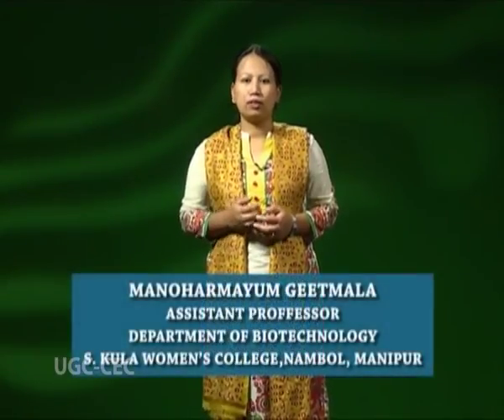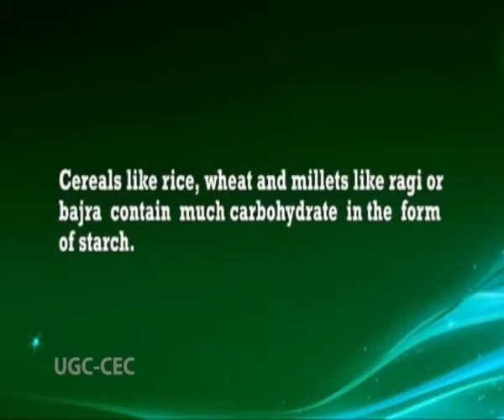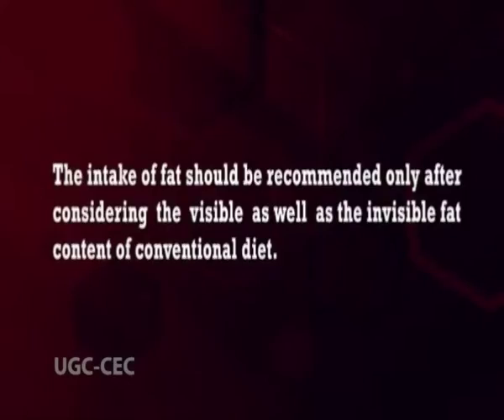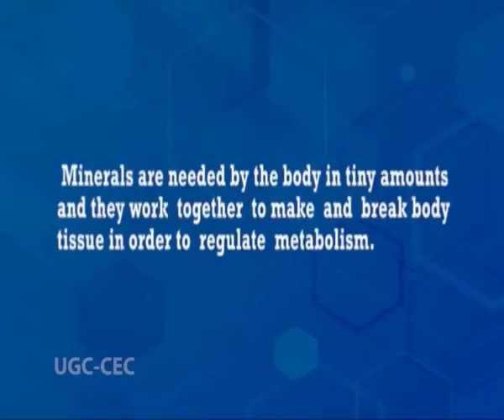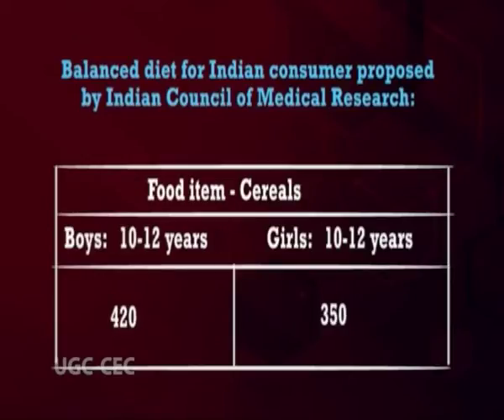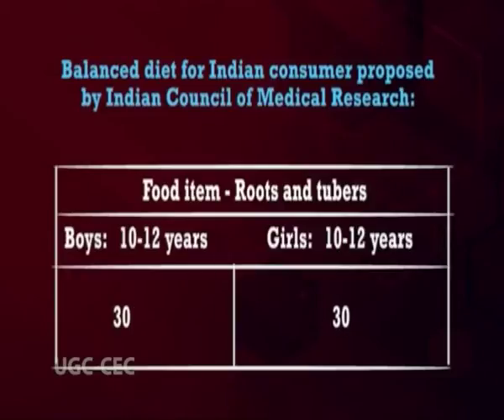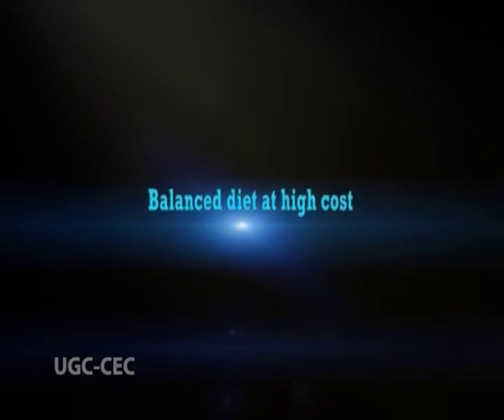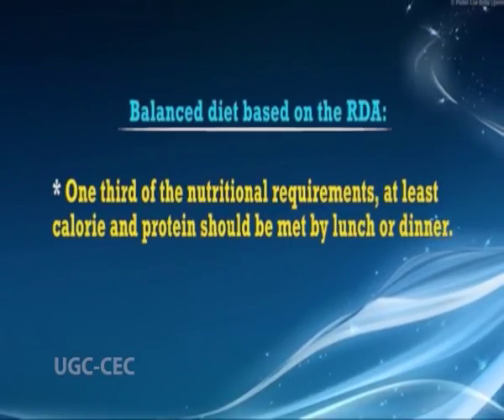Balanced diet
Subject:-zoology
Course Name:-3rd year (4thSemester)